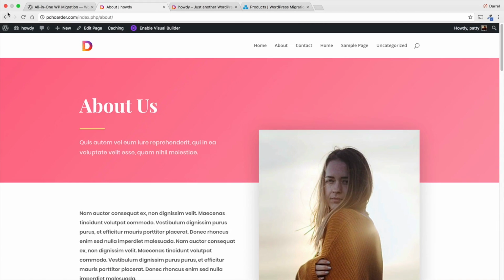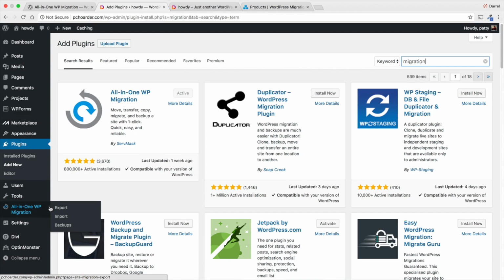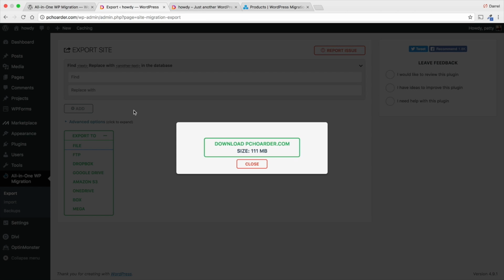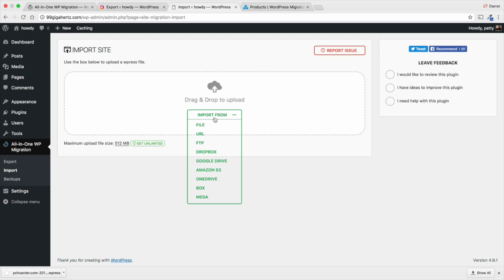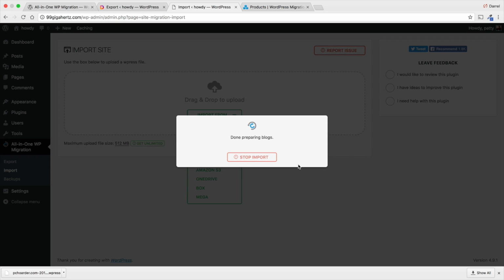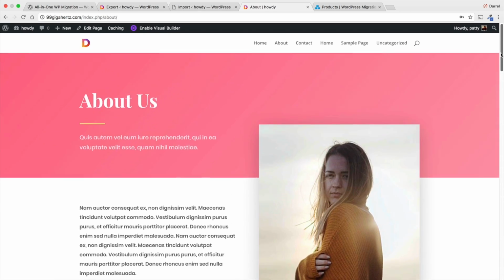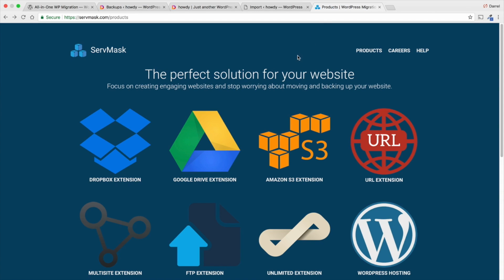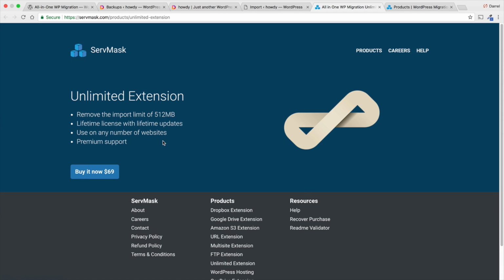How To BackUp Or Migrate Your Wordpress Website 2018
Do you want to backup. migrate, or clone your wordpress website? In this video ill show you how you can backup your wordpress website for free!

There is a free plugin you can download called all in one wpmigration that can take your current wordpress website and migrate or clone it on to another domain! Make sure to give this a try!

for more tutorials like this or to learn how to make a wordpress website, feel free to visit my